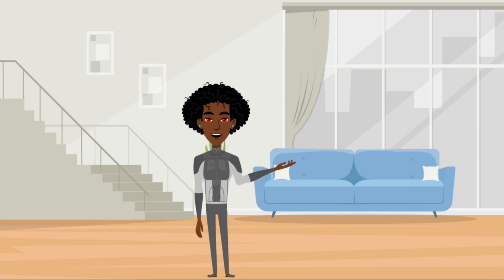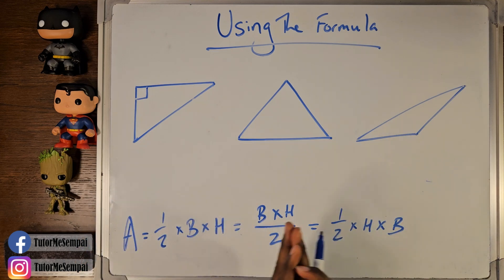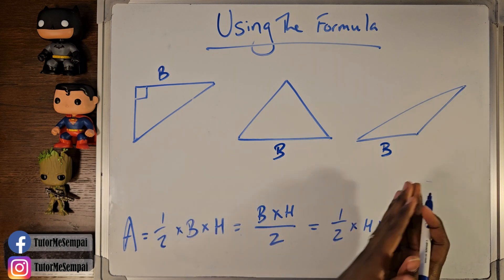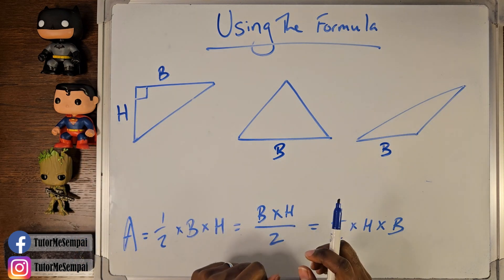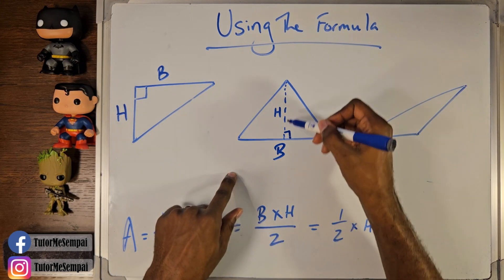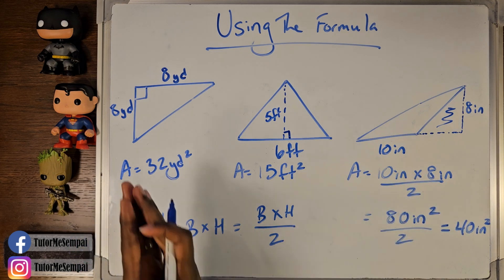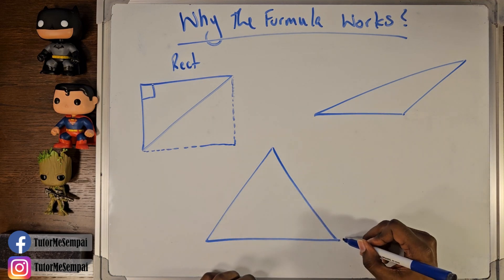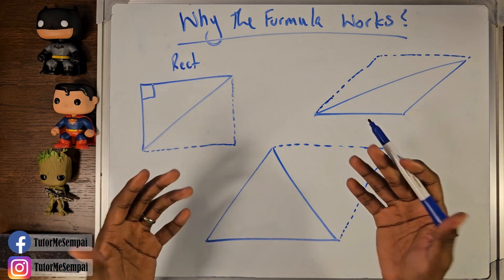What You Should Know About Finding The Area Of A Triangle ~ 4th Grade Tutor Me Sempai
In this 4th grade video, we will be covering what you should know about finding the area of a triangle. No only will we go over the formula, but we will talk about why it works as well. If you are ready, join Tutor Me Sempai now!!!

Timecodes
0:00 - Intro
0:42 - Using The Formula
12:08 - Why The Formula Works